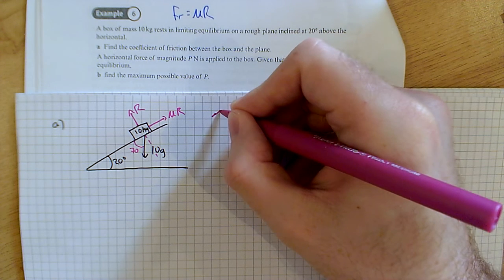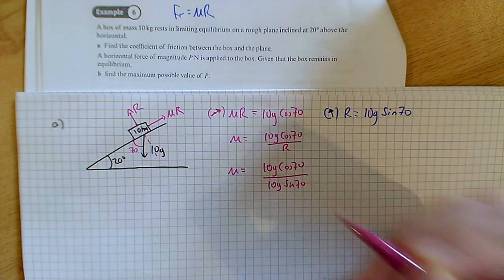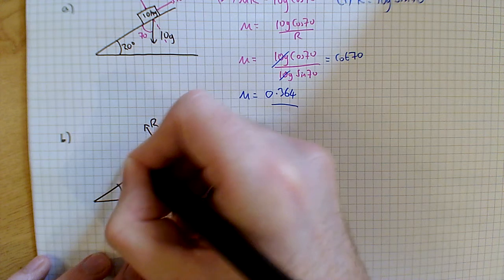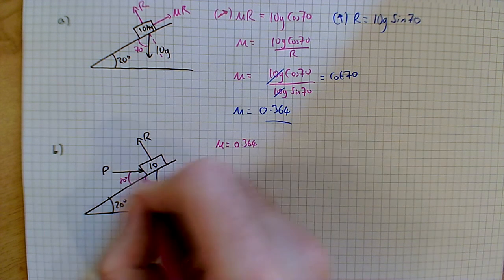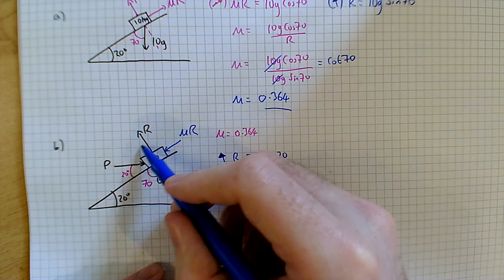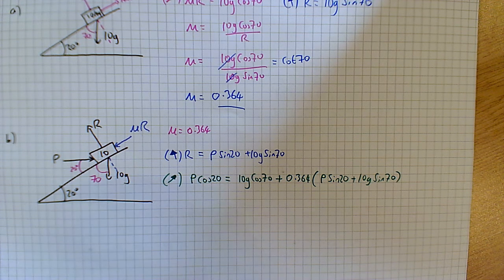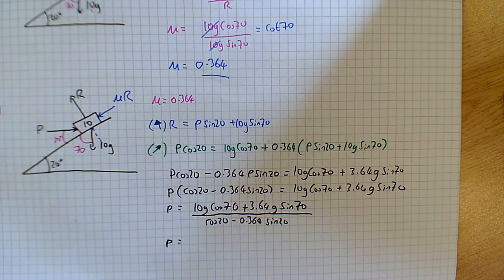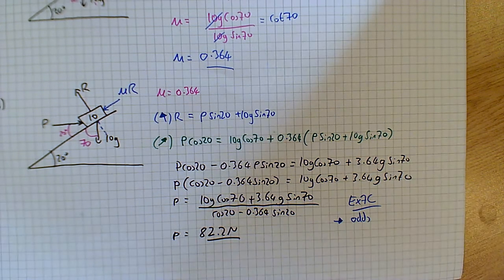Year 2 Mechanics - 7.3 Applications of Forces - Example 6